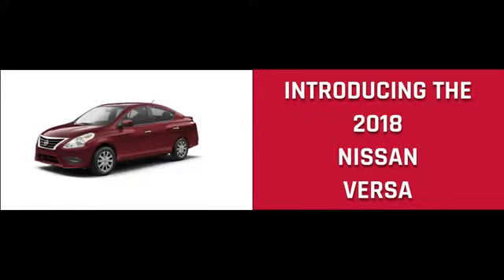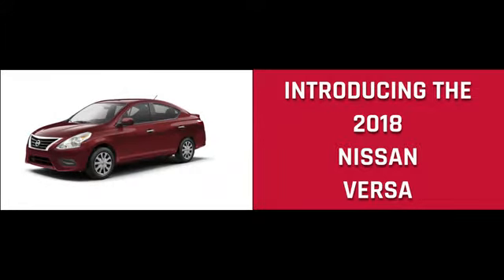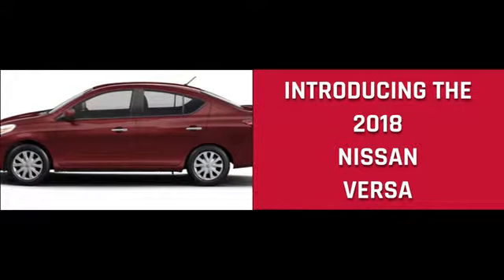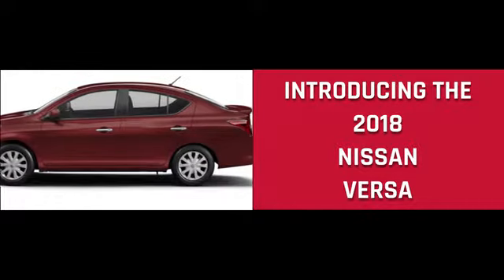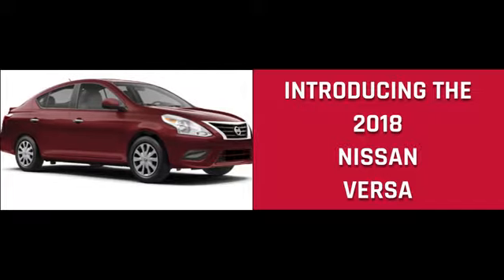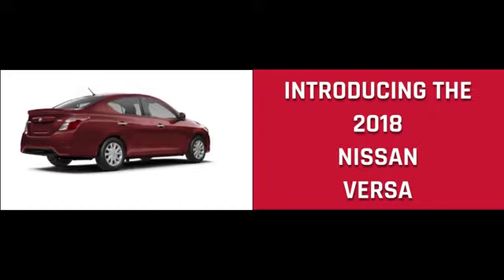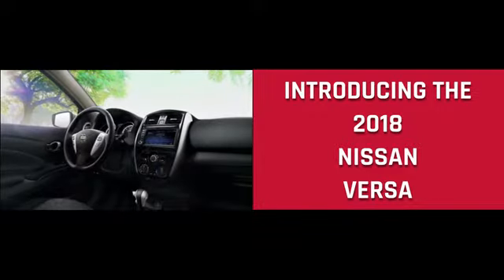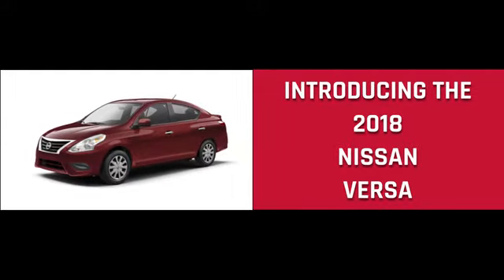Nissan Versa Dealer Durate CA | 2018 Nissan Versa City of Industry CA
2018 Nissan Versa

Ross Nissan of El Monte proudly extends all of their services to residents of City of Industry and Duarte, CA. If you are in or around Duarte and you are looking for the premier service, selection, and prices on all new or pre-owned vehicle then you need to look no further than Ross Nissan of El Monte. The wonderful folks at Ross Nissan of El Monte are experts in all things automotive related and are capable of doing whatever needs to be done to get you in a new vehicle today. There may be another dealership in your area, but there is not a better dealership than Ross Nissan of El Monte. Do yourself a favor and make the trip over to Ross Nissan of El Monte  today to see why we are the premier dealer in the entire area.